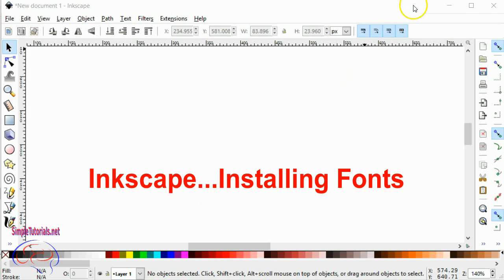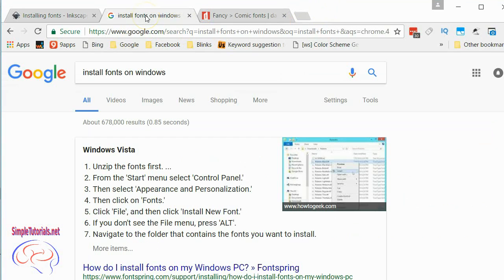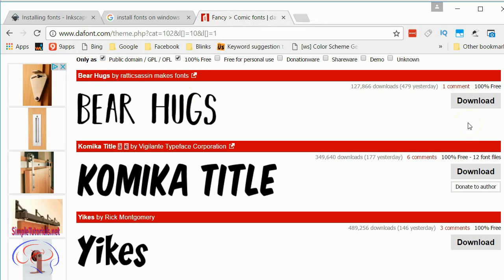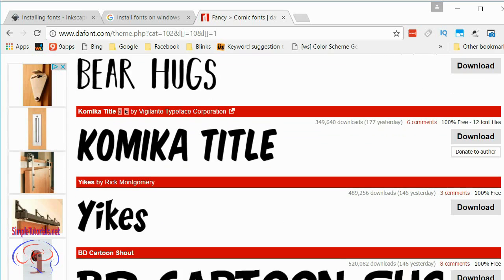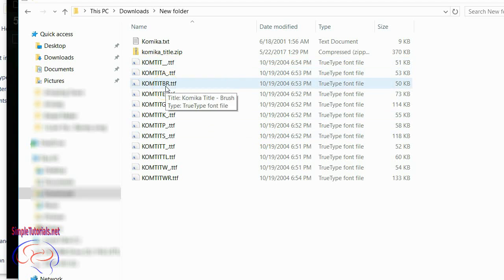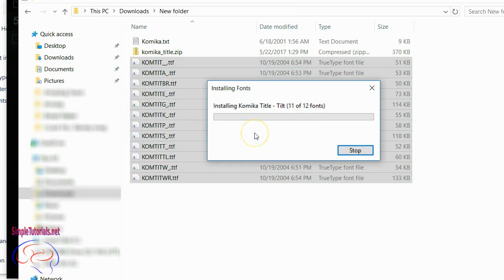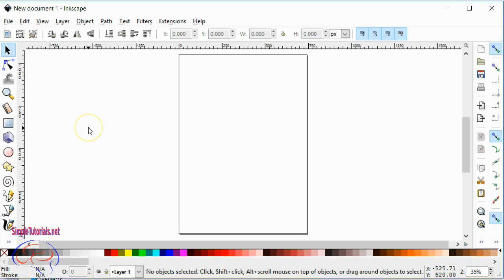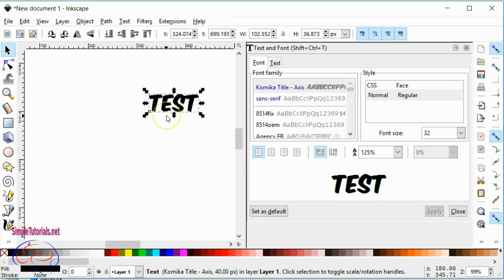Inkscape - Installing Fonts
If you know how to install fonts in Windows(assuming you use Windows) then you know how to get new fonts for Inkscape...This tutorial will show you the simple process of installing fonts.